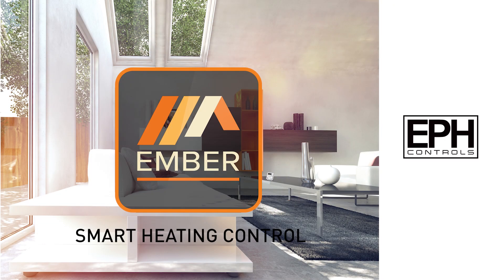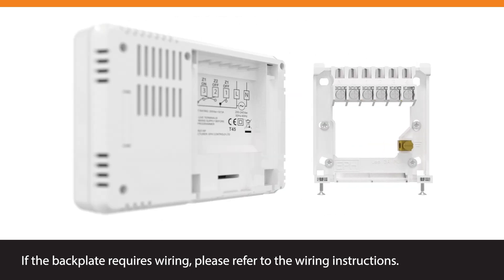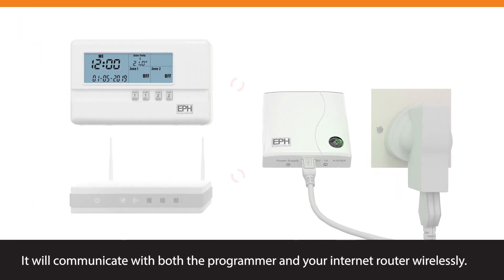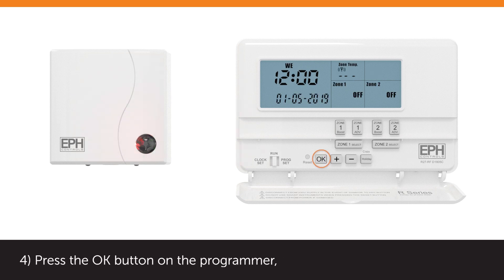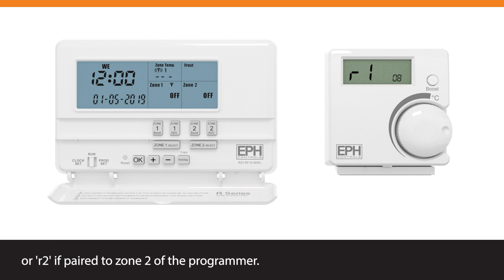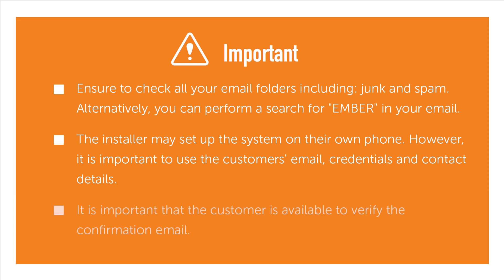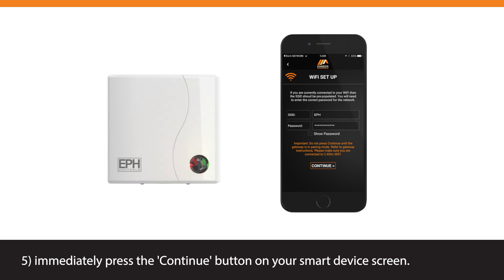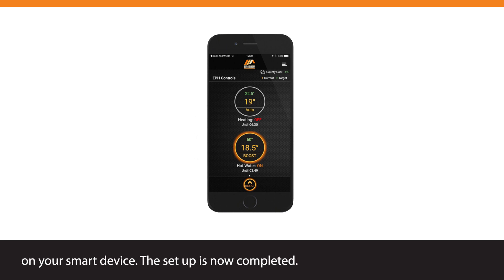EMBER Setup Guide 2016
The EMBER Set Up Guide shows installers how to install the EMBER smart heating control with step by step guide. The guide covered the following area:
1) Components of EMBER smart heating control and how they work together
2) Installation of Programmer, Thermostats and the EMBER Gateway. (start at 00:57 of this video)
3) Paring the Gateway to the Wireless Programmer (start at 02:00 of this video)
4) Paring the Thermostat to the Programmer (start at 03:00 of this video)
5) Download and set up the EMBER App (start at 04:15)
6) Paring your gateway to your internet router (start at 04:55)